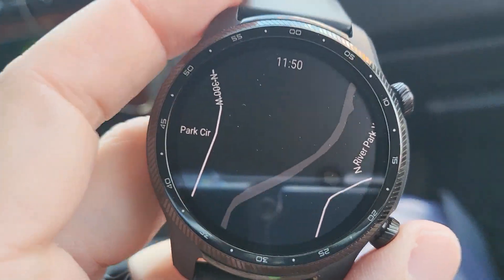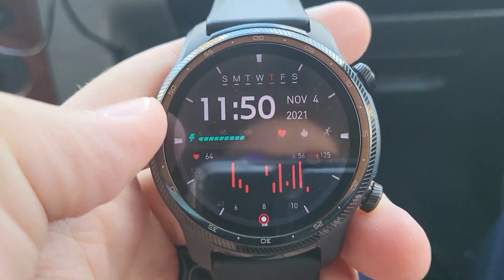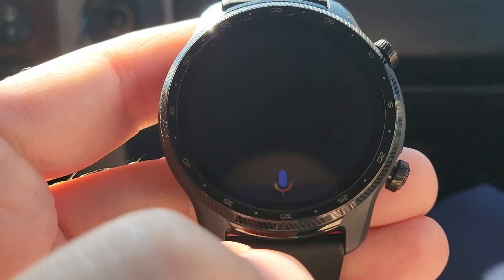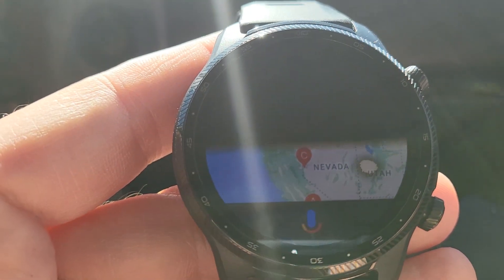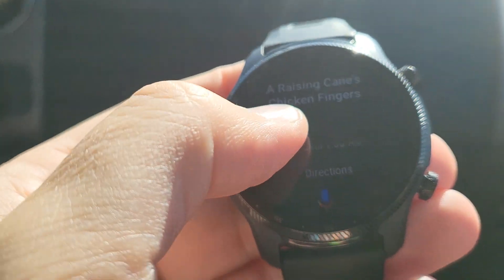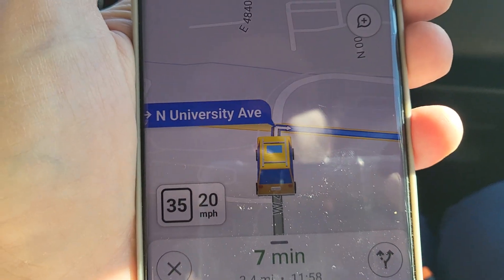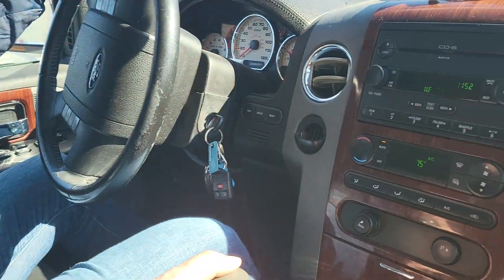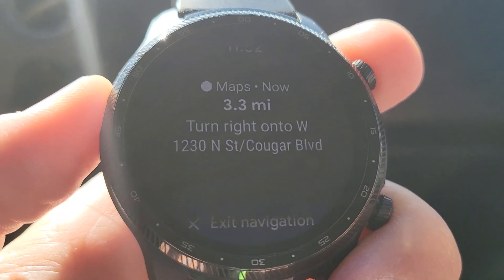TicWatch3 driving direction via Google Maps on my wrist...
Does the Google Maps app work on the TicWatch Pro 3 Ultra GPS...?